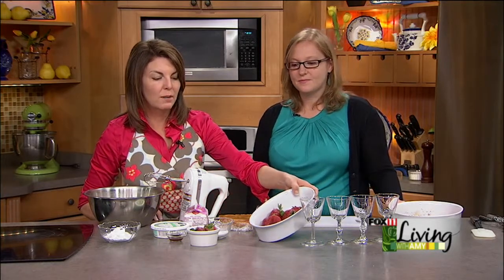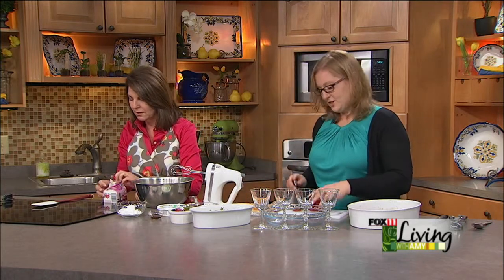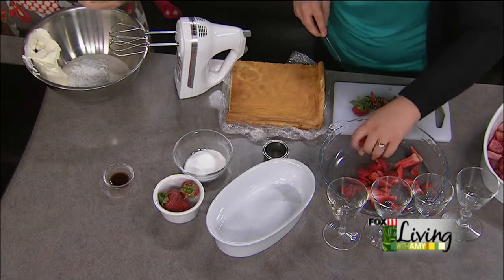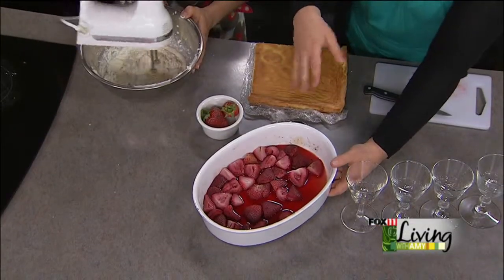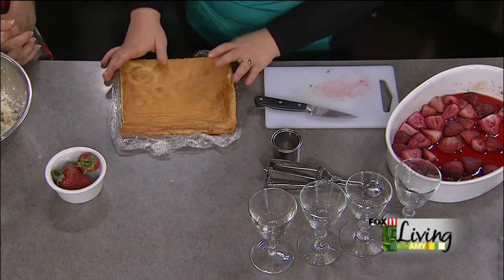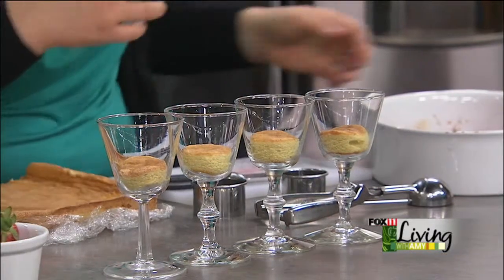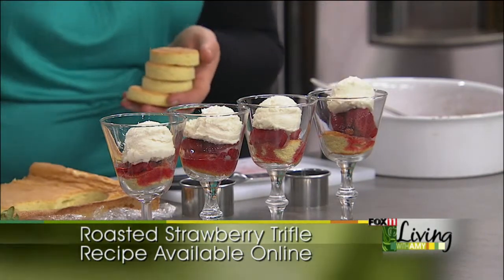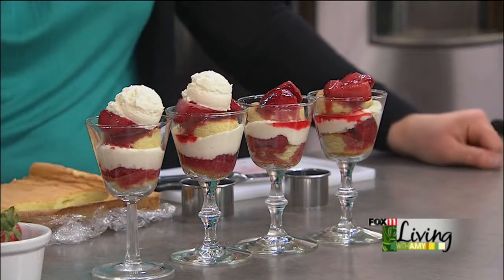Roasted Strawberry Trifle